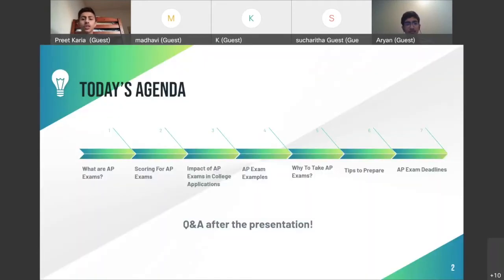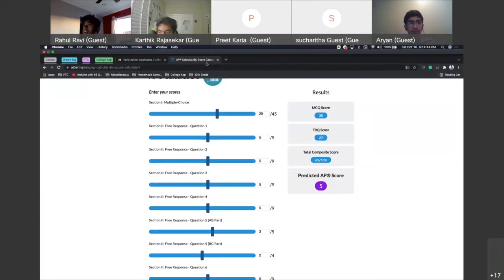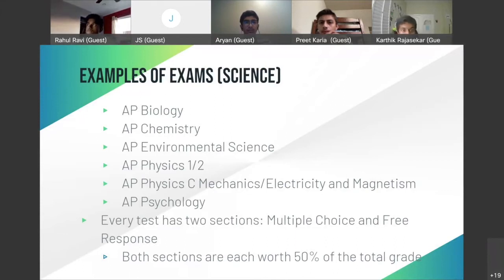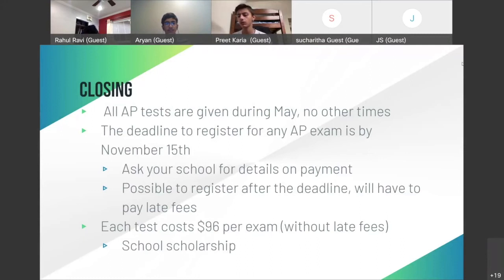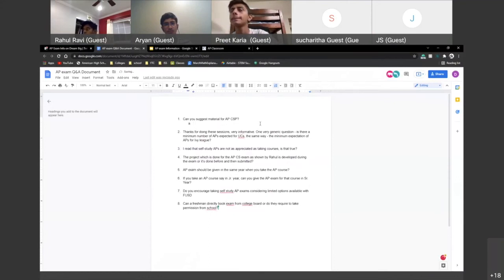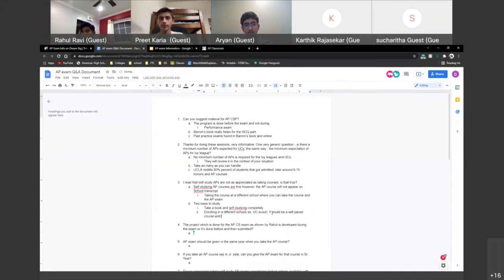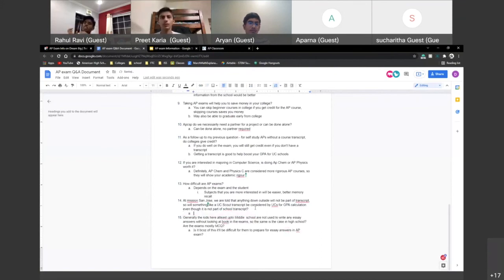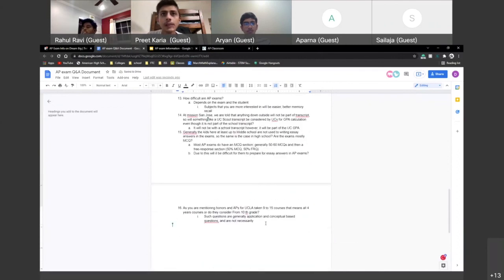AP Courses & Exams Session Recording